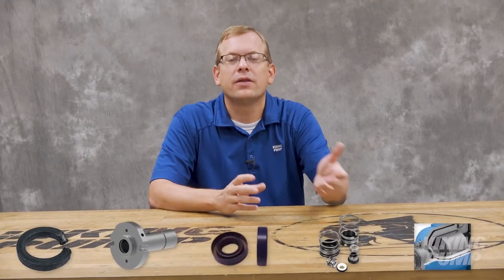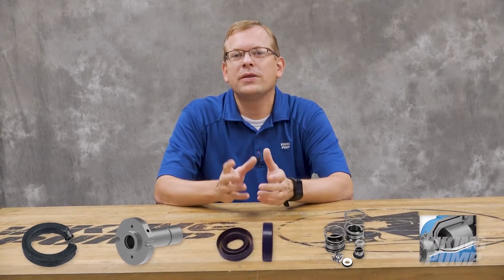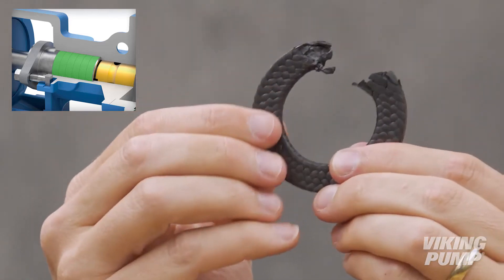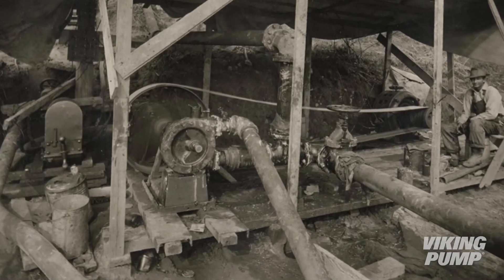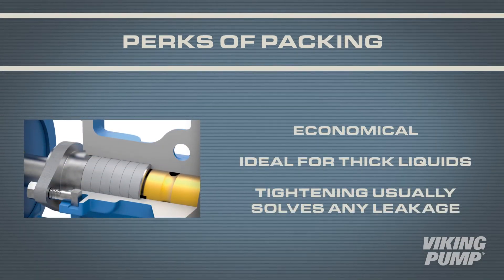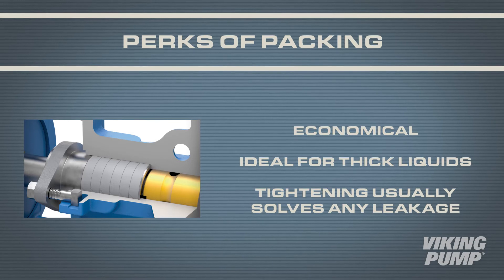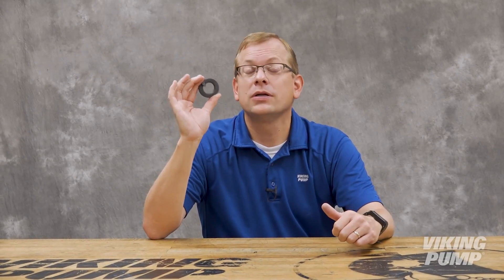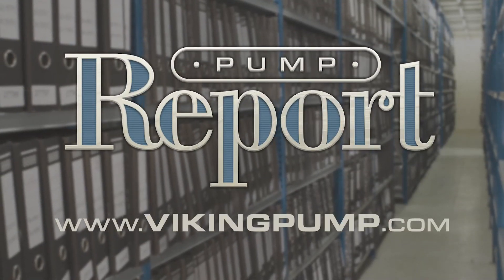What is Pump PACKING?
One of the most critical parts of any rotary pump is the shaft seal. This is a the start of a 5 part series on seals - beginning with the most basic: packing.

Hi, I’m Chad Wunderlich with Viking Pump. One of the most critical parts of any rotary pump is the shaft seal. While there are many different types of seals, they all serve the same role, to allow the shaft to rotate while keeping the liquid contained within the pump. This is a the start of a 5 part series on seals, you're watching the Pump Report. With all the seal options Viking has to offer it's probably best to start with the most basic: packing. Packing usually consists of braided or formed rings that are compressed in the stuffing box of the pump. As the packing is tightened, it squeezes up against the shaft and the stuffing box wall to create the seal. Packing is one of the oldest forms of shaft sealing and used to consist of leather, rope, or flax rings compressed around the shaft to limit leakage. Today packing is offered in a wide variety of inert materials such as expanded PTFE or compressed graphite. Viking Pump commonly offers 3 types of packing for our pump: standard, sanitary, and high temperature. Packing is economical and with no upper viscosity limit it works well for thick liquids which may be difficult to seal with other technologies. It also rarely catastrophically fails. If the rate of leakage increases, slight tightening usually fixes the problem. Packing does have some drawbacks, but the biggest one is that packing must be lubricated - either externally or by the pumped liquid. This means that packing must leak or weep slightly. This can be messy and in the case of corrosive, flammable, or toxic liquids, is unacceptable. Packing is a very basic seal and it's a great place to start our seal discussion. Next time I'm going to be talking about Viking Pump O-Pro® seals - which offer an upgrade for packing in many applications.